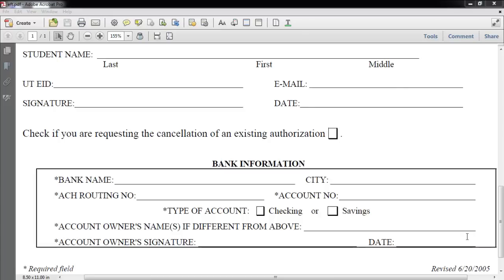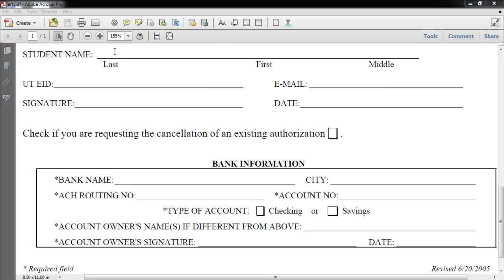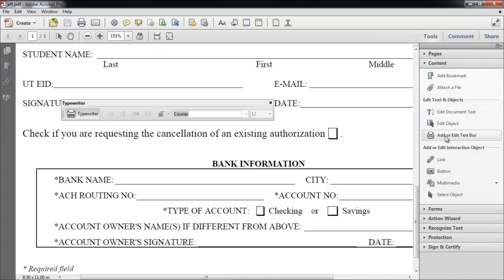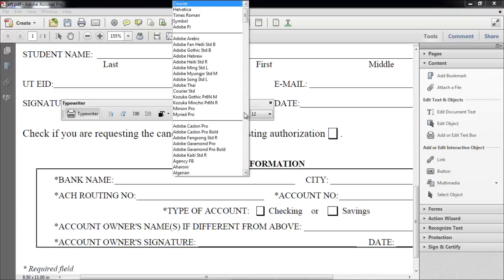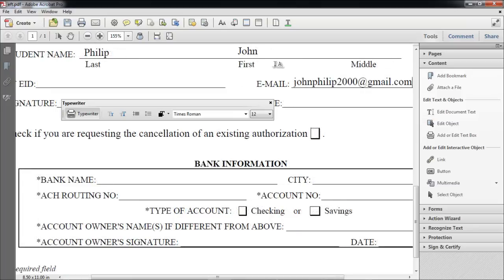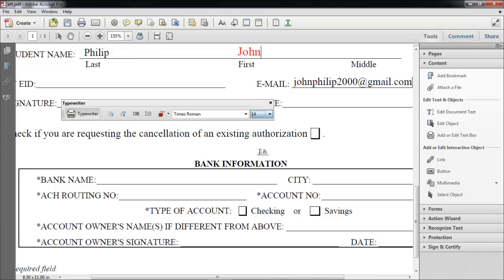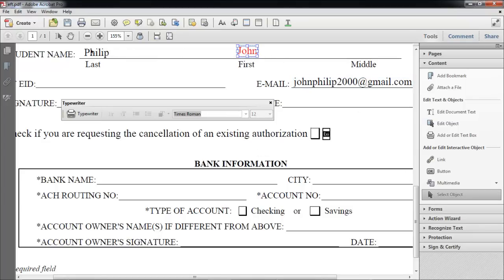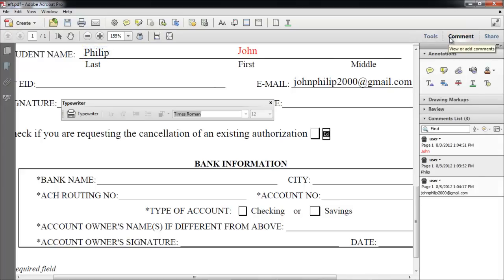How to Add text with the Typewriter tool in Acrobat X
Follow this guide to learn how you can add text with a typewriter tool in Acrobat X to edit a PDF without adding text fields.

If you get a form which has no existing text fields, means you cannot simply click and type in the form. What you can do is use the typewriter tool in Acrobat and type in the text.

In this tutorial we will show you how to add text with Acrobat typewriter tool.

Step # 1 -- Click on "add or edit text box" button

If you want to access Acrobat typewriter tools, go to the "tools" pane and click on the "content" tab. From the drop down list select the "add or edit text box"option which will have a typewriter icon right next to it.

Step # 2 -- Type the text

Now place the cursor of your mouse where you want to type. Click once and the button of the text editor box will become active. You can choose the font size and color along with different other things. Type the text and then go to the other area where you have to enter the text.

Step # 3 -- Edit your text

After you are done entering the text, suppose you want to edit it. With the Acrobat typewriter tool selected simply click on the area of the text and make changes to it. In this video we have changed the font color and the font size just to show you how it works.

Step # 4 -- Click on the select object button

Sometimes selecting text becomes a problem with the typewriter tool. So you can always choose the "select object" tool and use it for selecting the text.

Step # 5 -- Edit the comment

The text that you enter is actually comments and can be edited by other people when you send the document to them. Click on the "comment" option and at the bottom you will be able to see the comments you have added. This is how you use a typewriter tool in Acrobat.